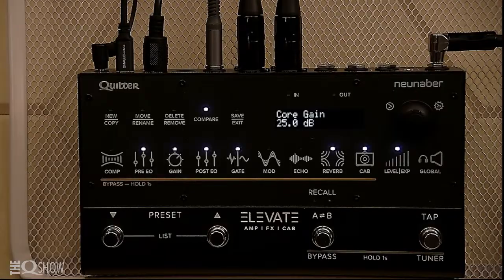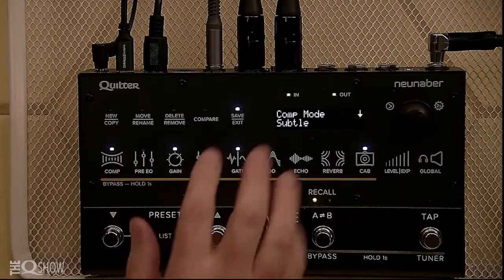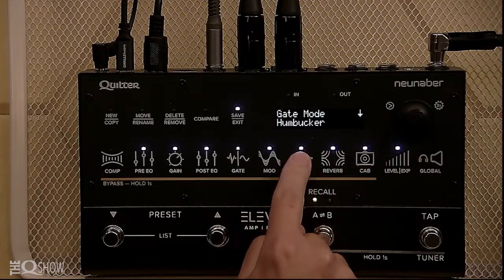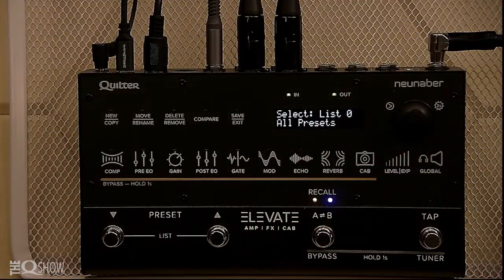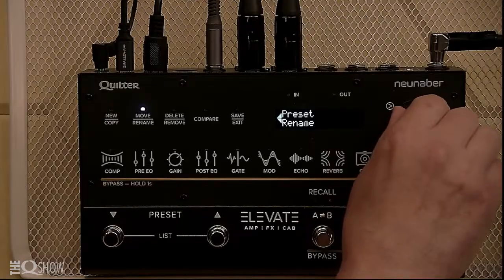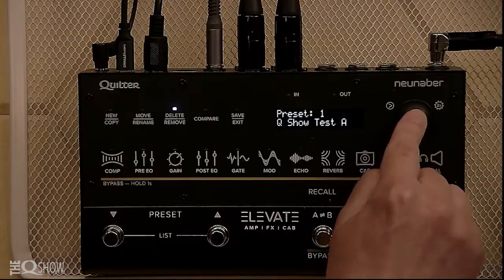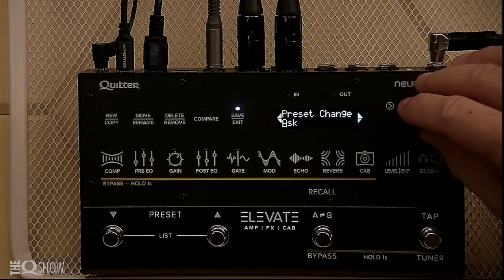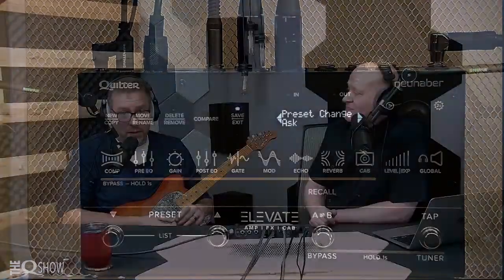The "Q" Show - Episode 7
Elevate, preset management and setup options.